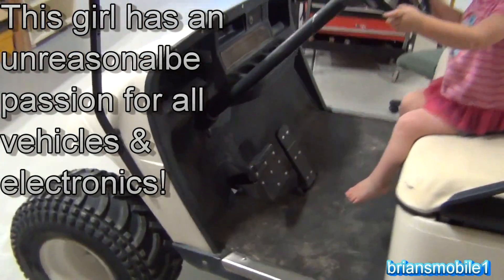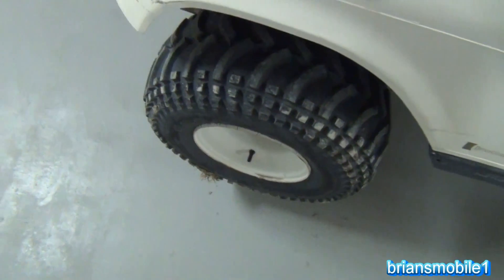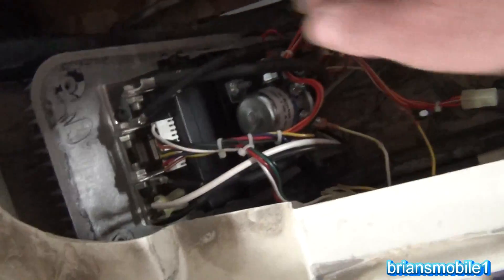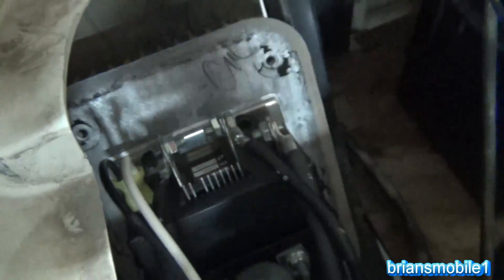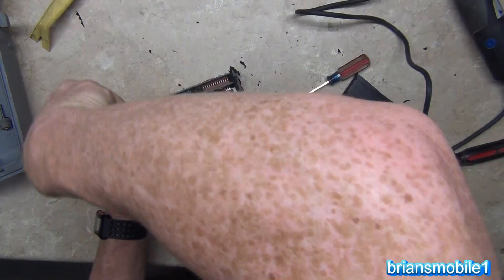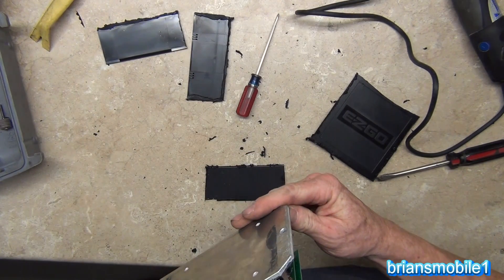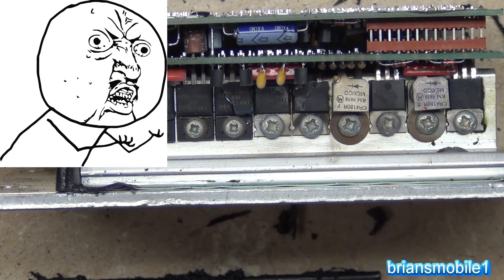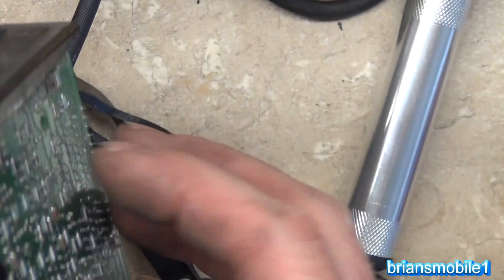Golf Cart Speed Control Alltrax DCX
Get the same auto ranging multimeter from the video on Amazon